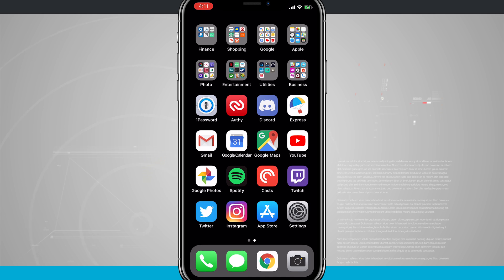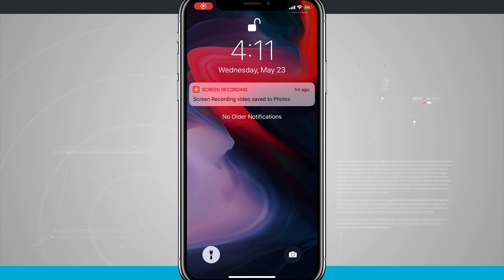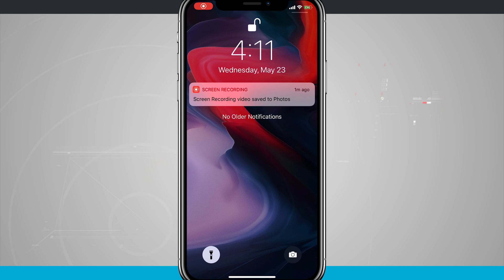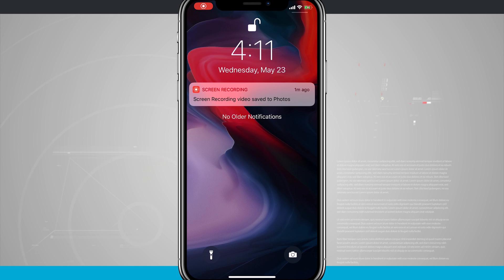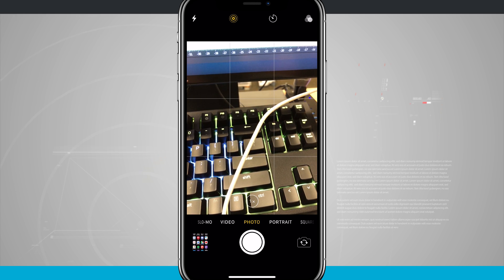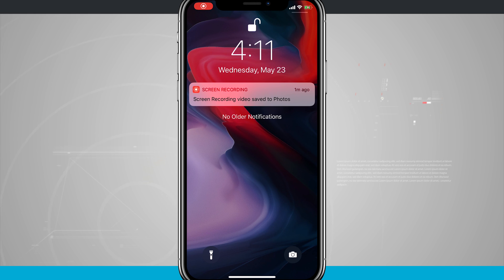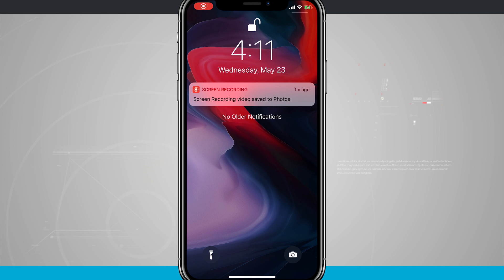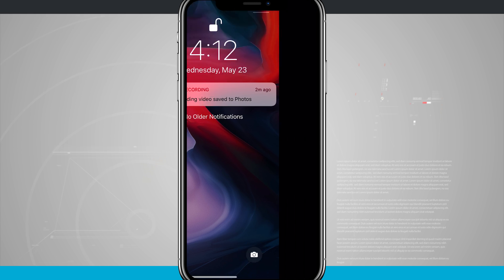iPhone X Tips - Quick Launch the Flashlight and Camera from the Lock Screen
On the lock screen of the iPhone X are buttons that will give you quick access to the flashlight as well as the camera. In this video, I'll show you how to take advantage of those buttons to quickly get access to the flashlight and camera.